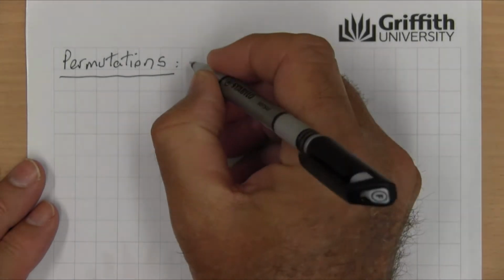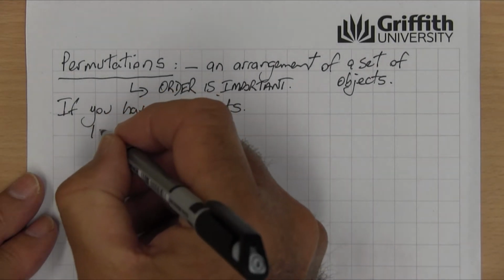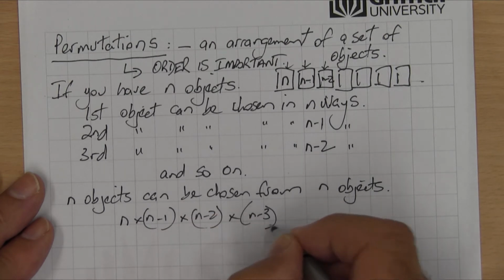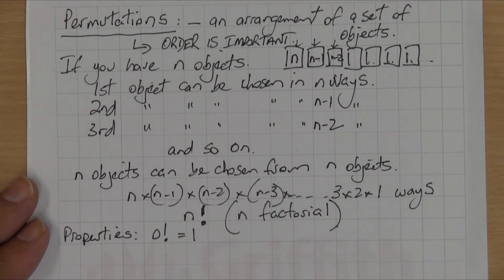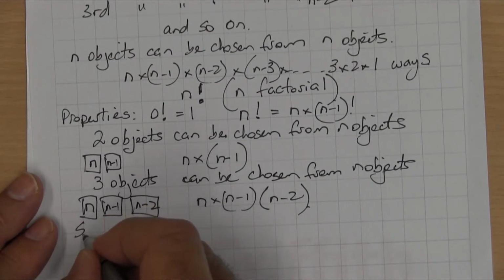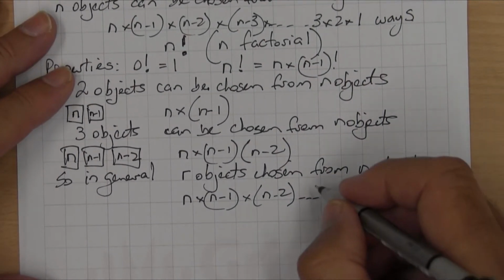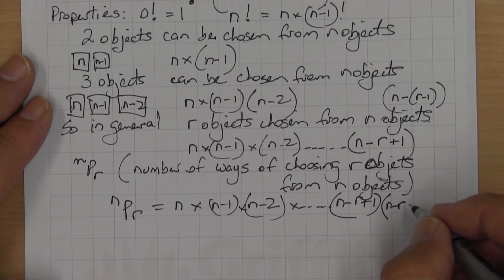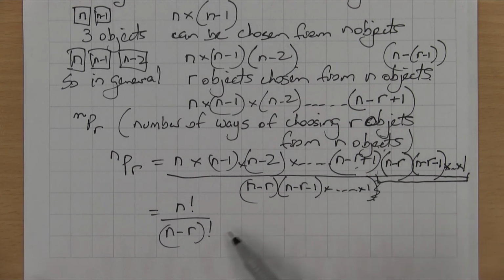1012SCG P18 19 permutations